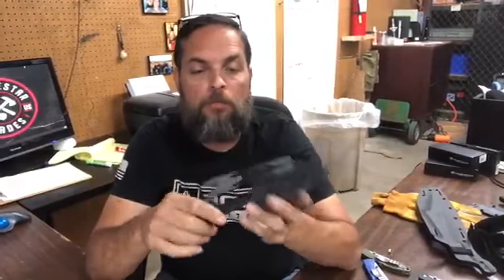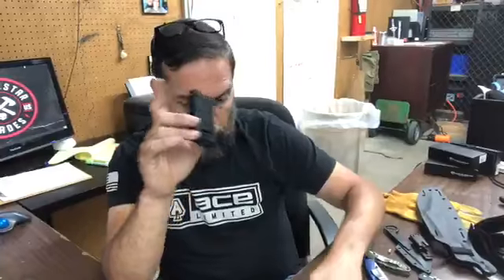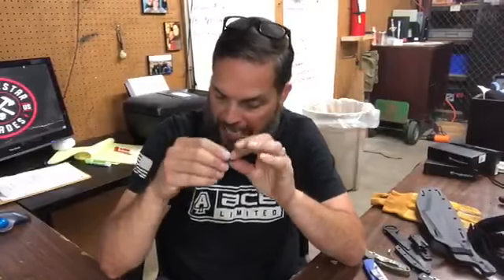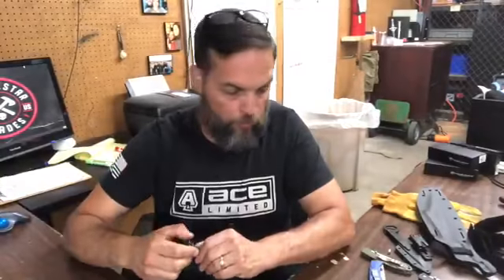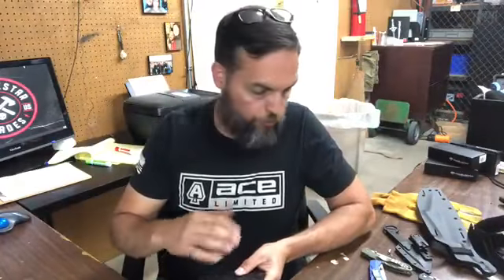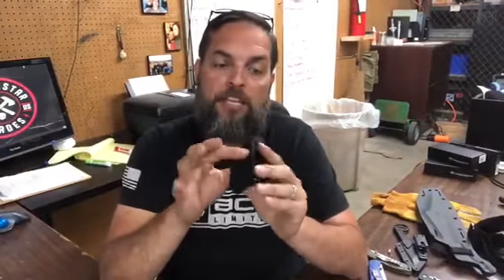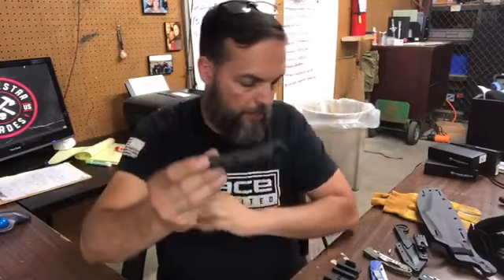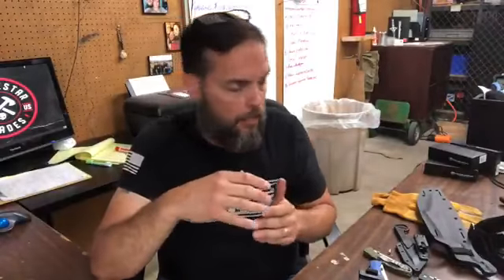Attachment Systems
Chop Shop
We give some great choices in attachment systems